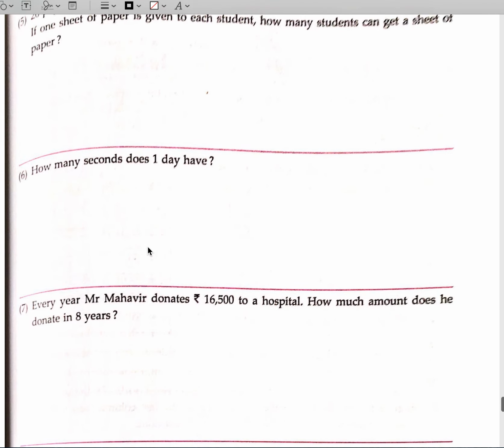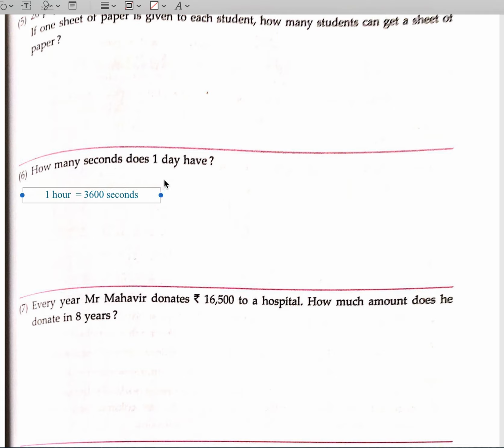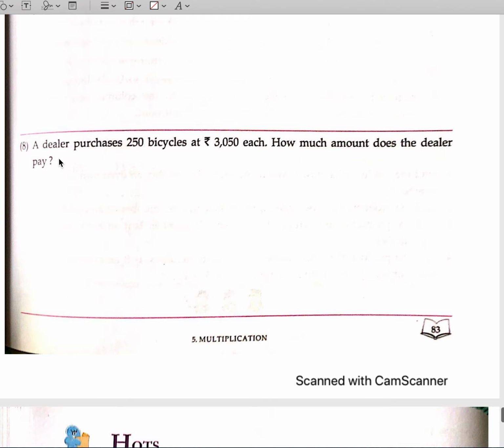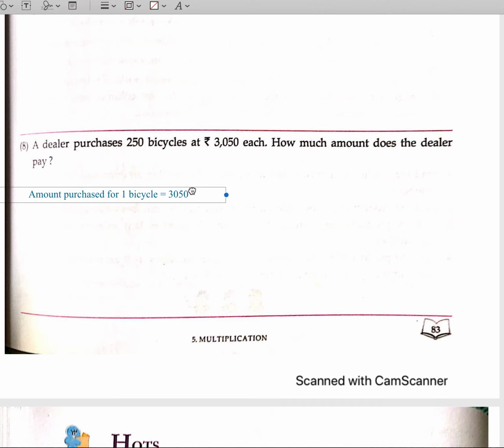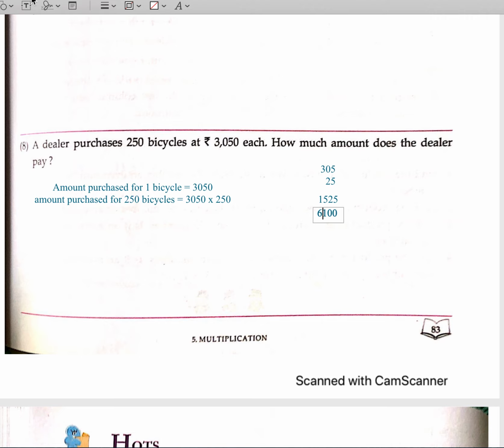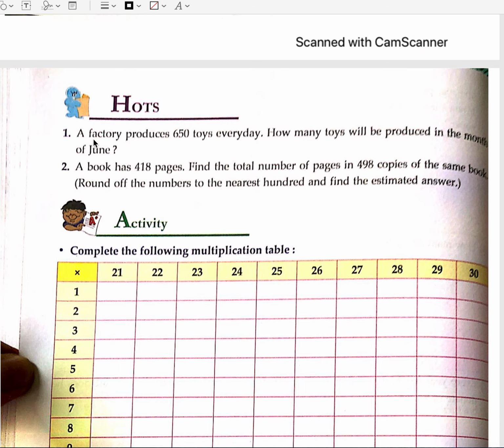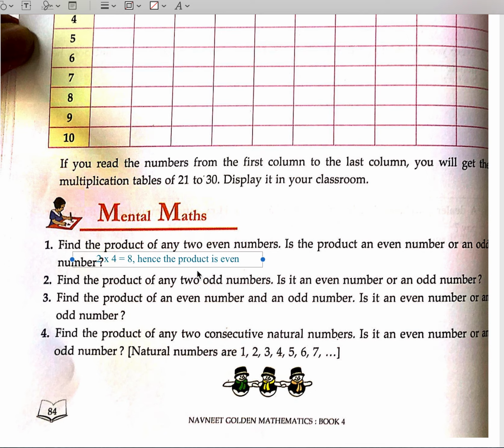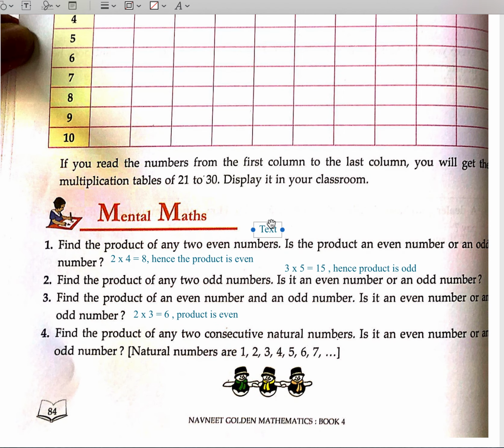Level D Chapter 5 Part 5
In this video, Milee covers the fifth chapter, Multiplication.